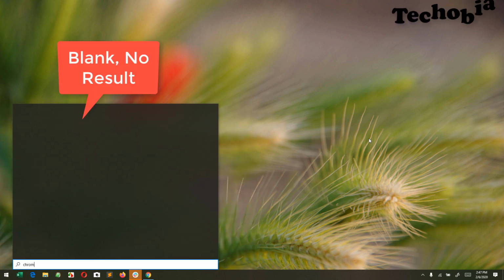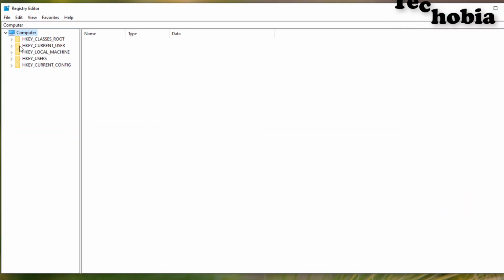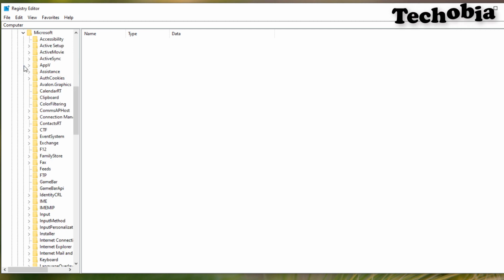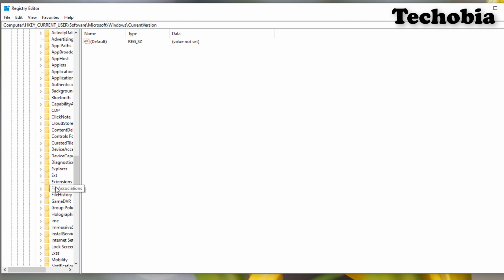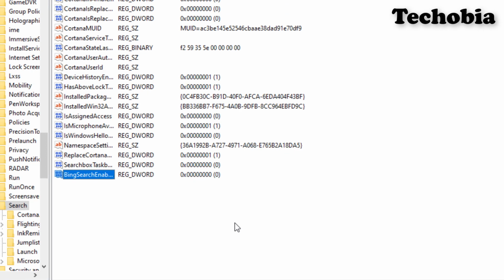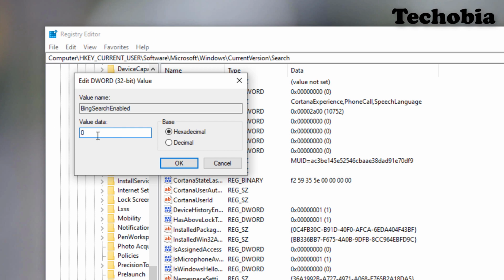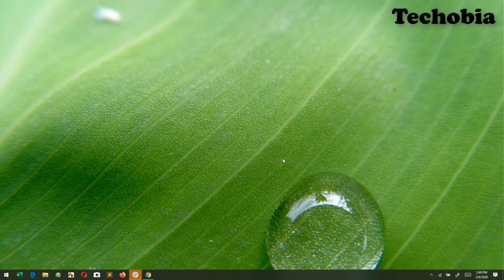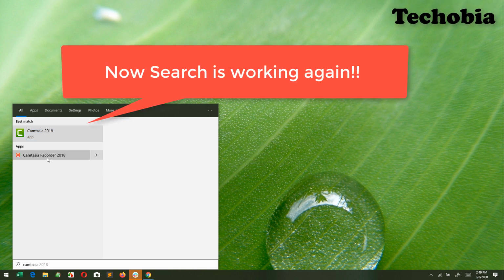Windows 10 Blank Search result fix - February 2020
Recently I was working on my system and found when I used windows key to search chrome I was getting the blank or no results in that whereas from menu I was able to access everything. So, I found its an issue of Bing Search and somehow it is not working because of it, it turns black screen error for offline applications search.

I do a quick trick by disabling the Bing Search from the registry which I showed here in quick less than 2 min tutorial with step by step instruction to fix this blank screen search from Cortana.

Please like it if it works and feels free to comment if have any questions.

Follow us on:
IGTV: Techobia